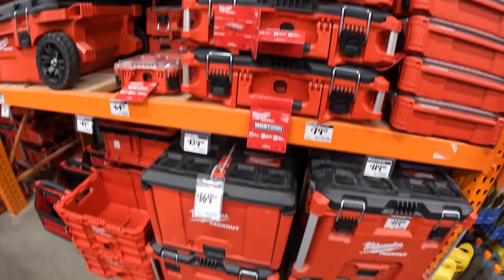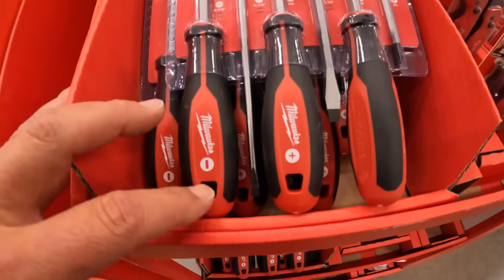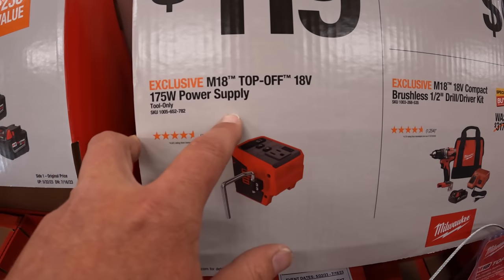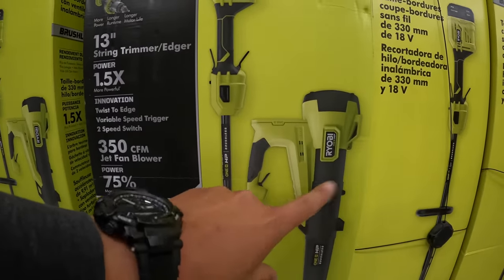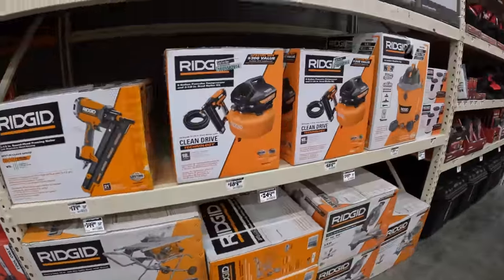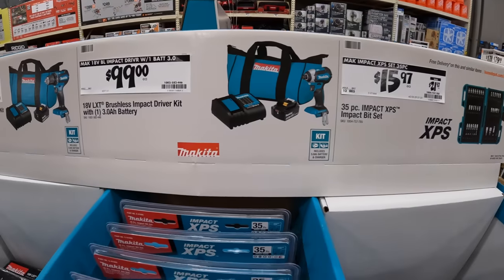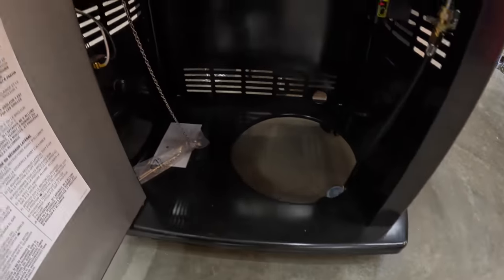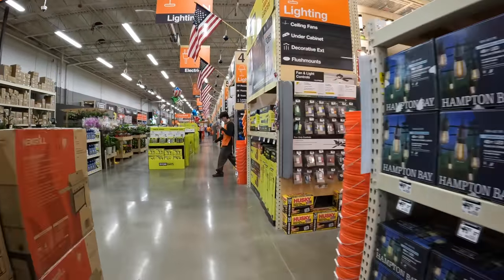Home Depot (Father's Day) Sales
Father's Day is coming. Products from Home Depot is their perfect gift. Tools is the #1 thing you can get your loved one. These tool sales is your best bet for a good deal on something.